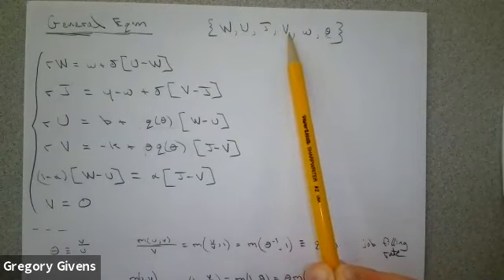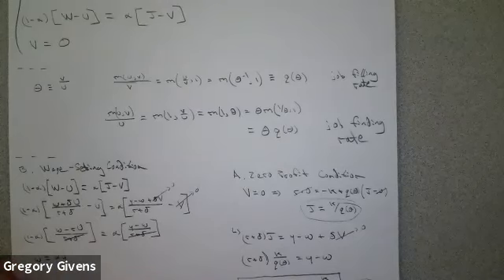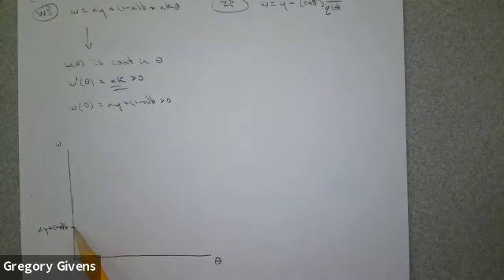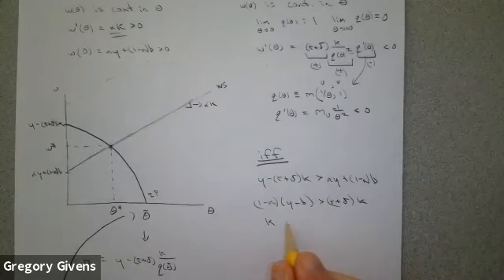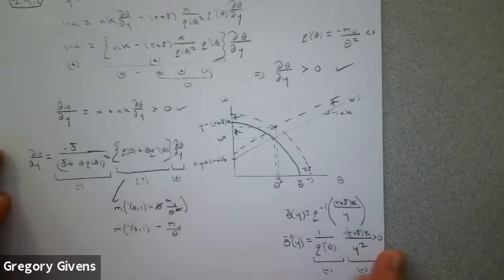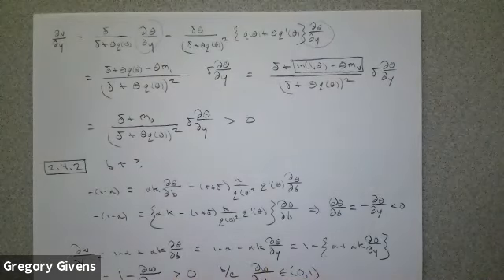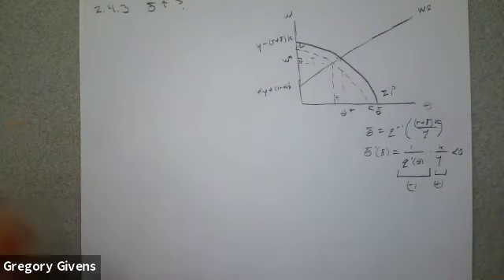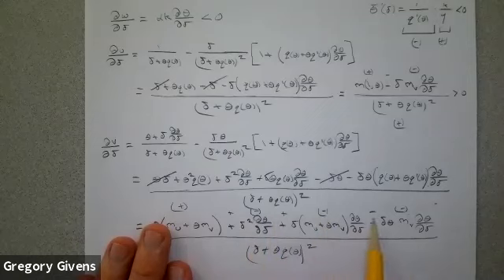EC 611 Labor Market Search part 4